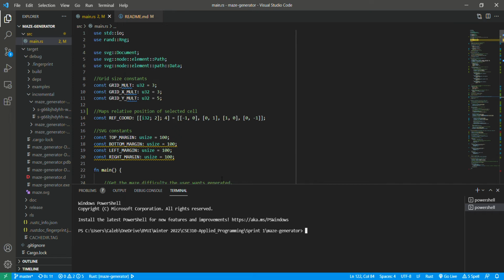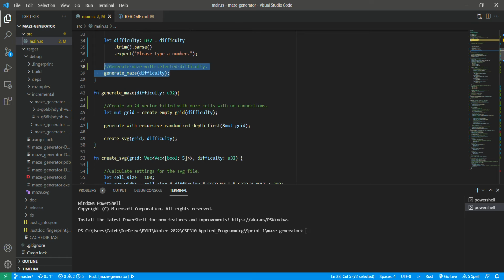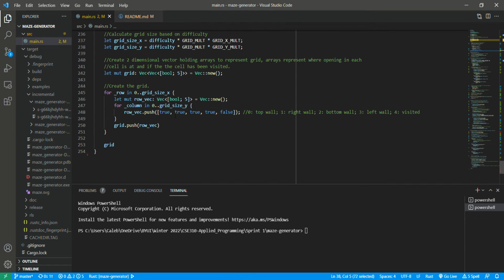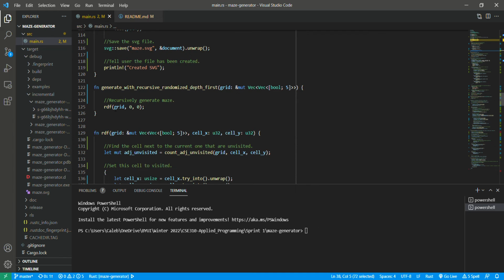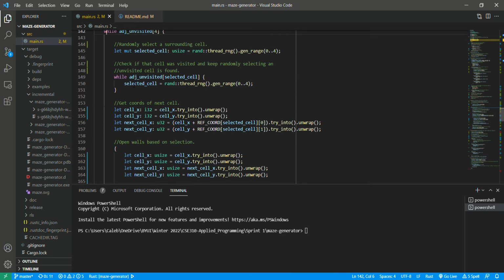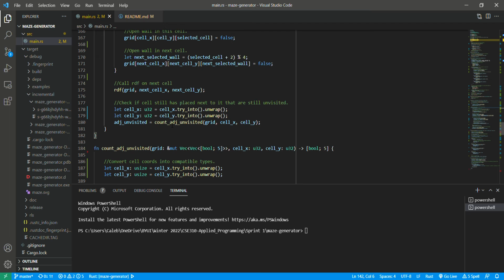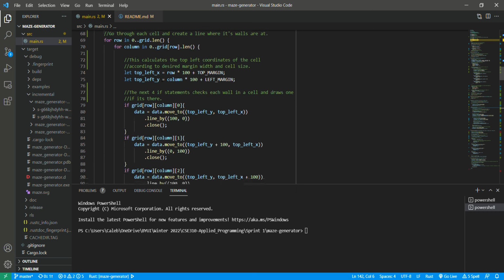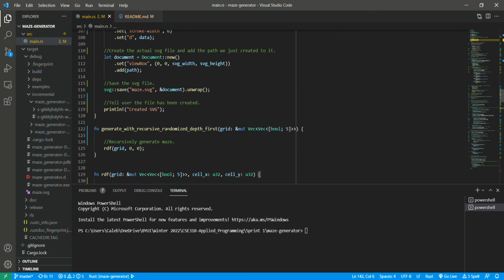Rust Maze Generator Project